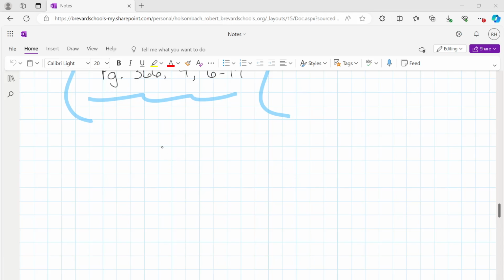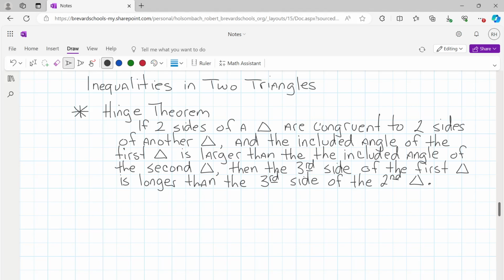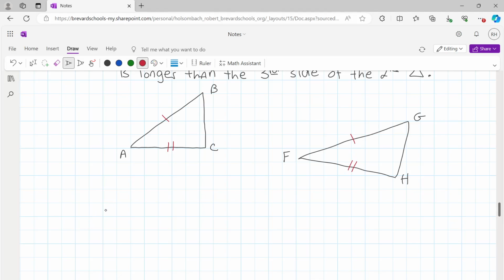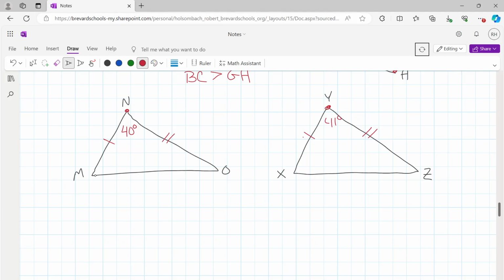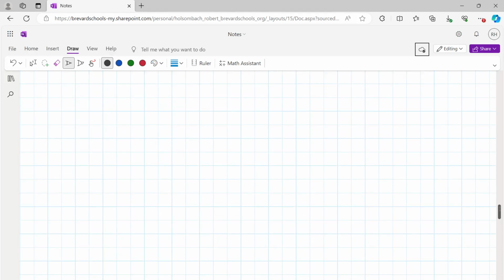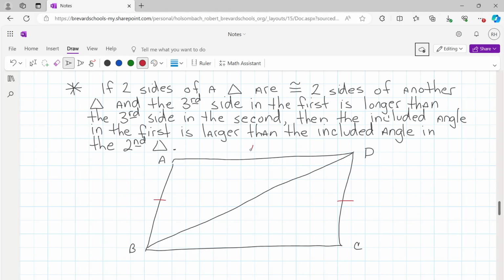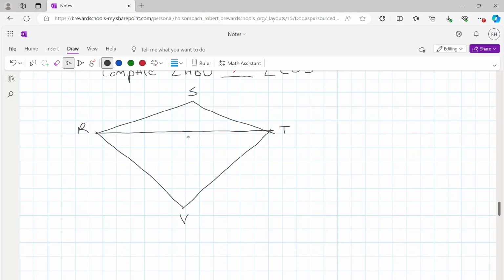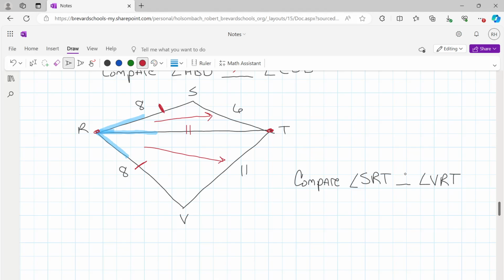11-28-23 Notes and Practice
Inequalities in two triangles.  Using SAS and included angles to compare side lengths and angle measures.